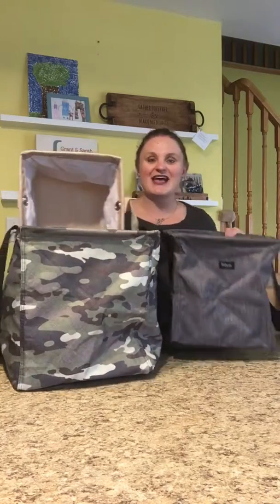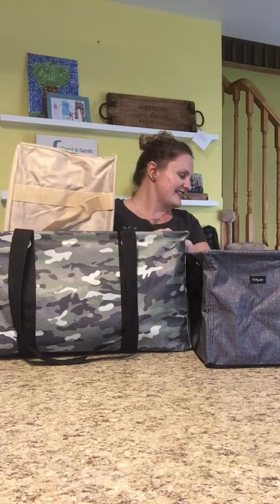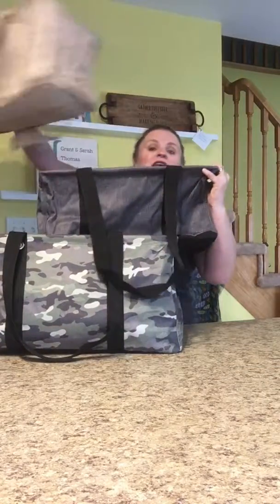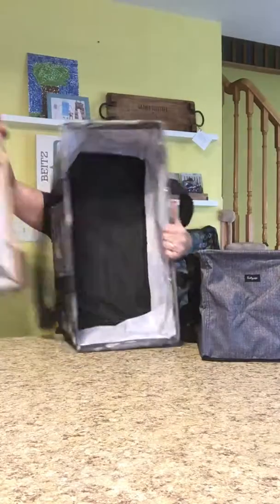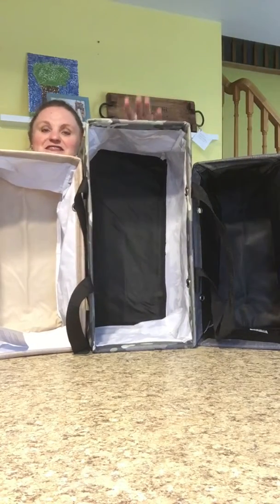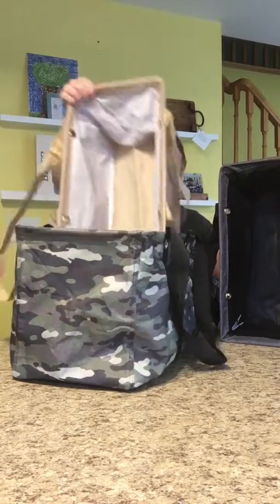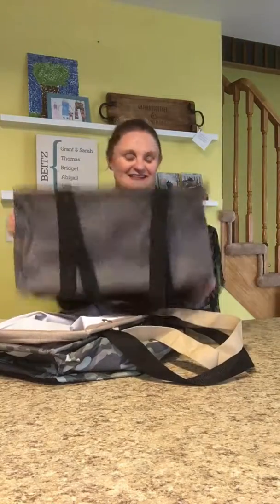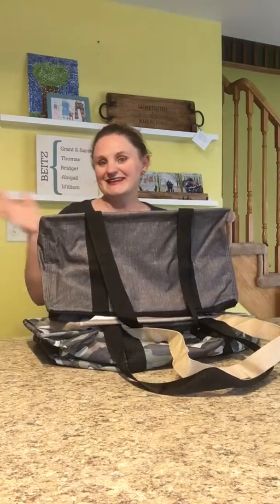MUT Madness - Bundle 6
Must love totes!